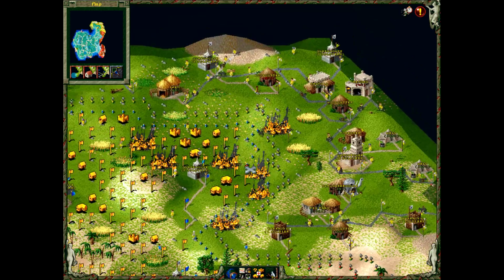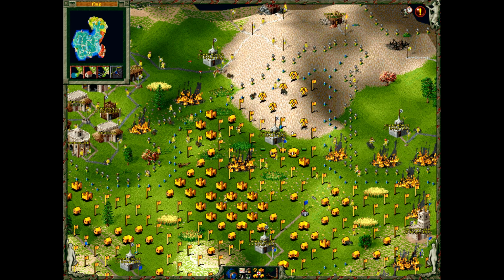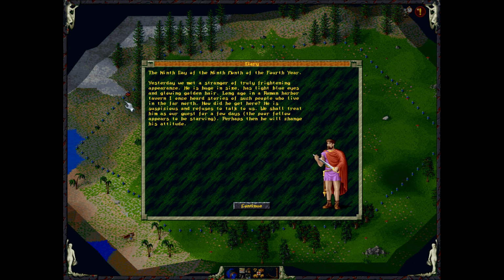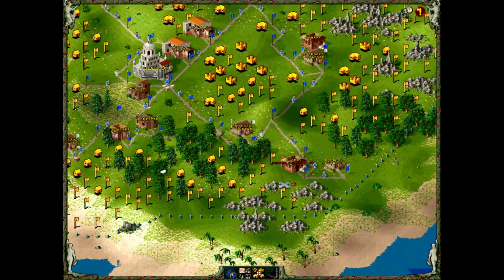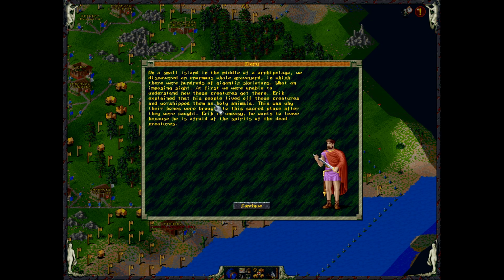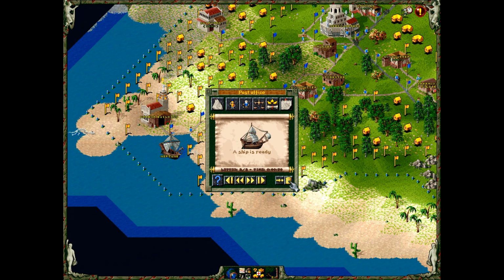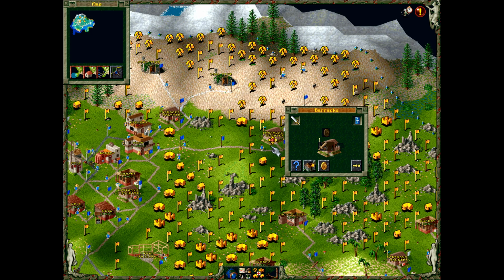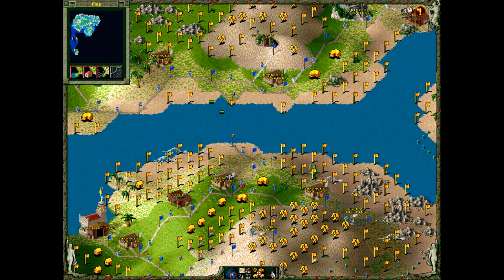[005] The Settlers 2: Gold Edition - Naval Expansion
In today's episode, we finish chapter 3 of the roman campaign and start on chapter 4, with ships.

The Settlers 2 is an RTS by Blue Byte Software in 1996.

If you too want to enjoy this game, a easy to install version is available on GoG: